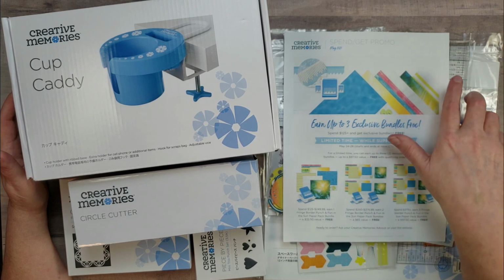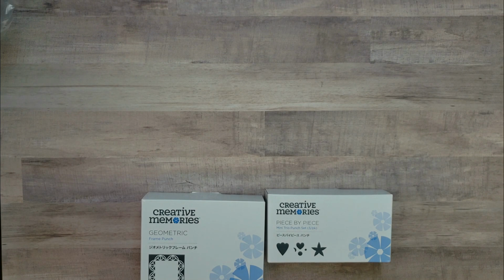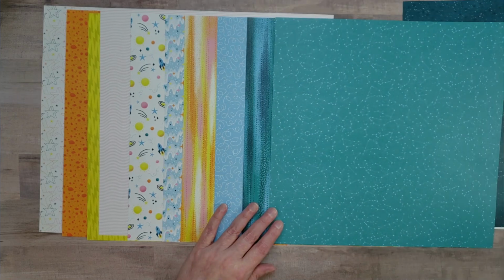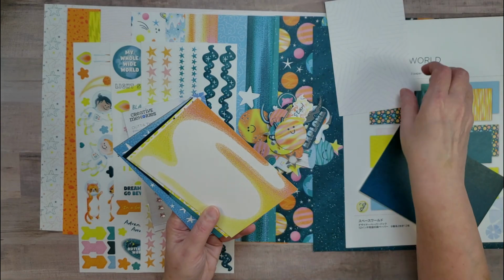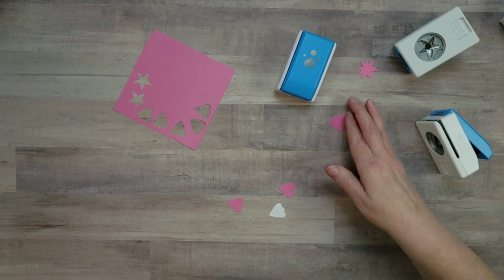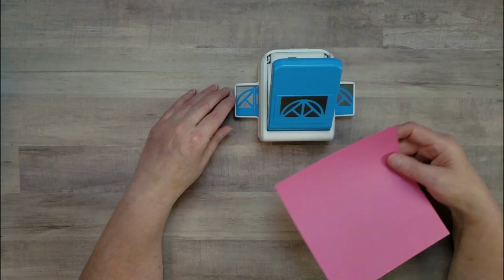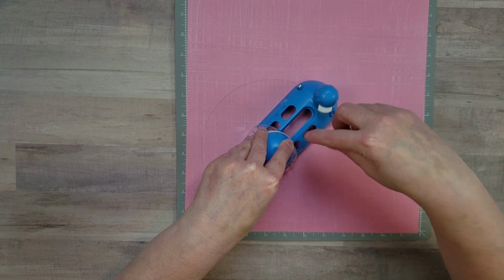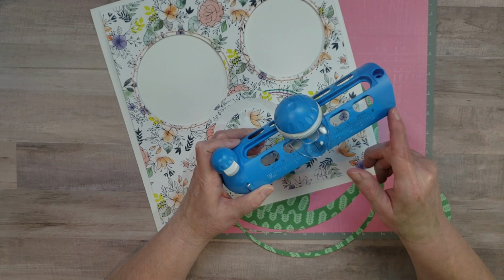New Products, a new Punch Promo and FREE Shipping | What's New at Creative Memories | May 2021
New products from Creative Memories featuring the new Cup Caddy, Geometric Border punch, the Piece by Piece punch trio. the Circle Cutter and the Outta this World collection plus more new products!!!

𝗖𝗿𝗲𝗮𝘁𝗶𝘃𝗲 𝗠𝗲𝗺𝗼𝗿𝗶𝗲𝘀 𝗣𝗿𝗼𝗱𝘂𝗰𝘁 𝗡𝗼𝘁𝗶𝗳𝗶𝗰𝗮𝘁𝗶𝗼𝗻𝘀:
To see notifications and posts on scrapbooking and also Creative Memories products, you can request to join my Facebook Group "Scrapbooking with Yes Please Papercrafts".  Just click on the link below to request to join.

𝗤𝘂𝗲𝘀𝘁𝗶𝗼𝗻𝘀?
If you have any questions, please feel free to post your questions on this video or send an email to and I will try to answer any questions you may have.

𝗧𝗼 𝘀𝗲𝗻𝗱 𝗛𝗮𝗽𝗽𝘆 𝗠𝗮𝗶𝗹, 𝗺𝗮𝗶𝗹 𝘁𝗼:
Karen Yagel
USA